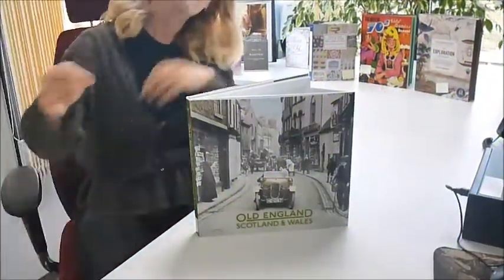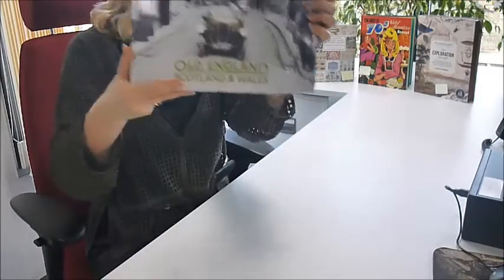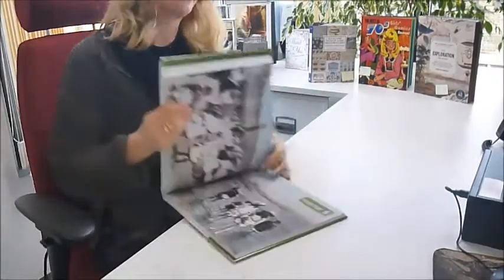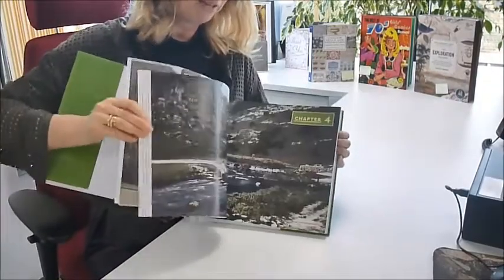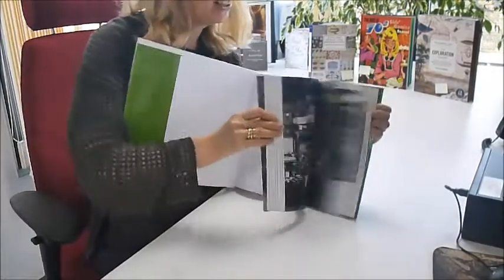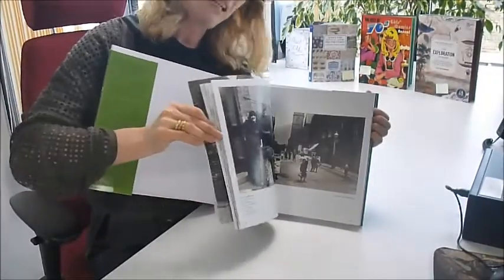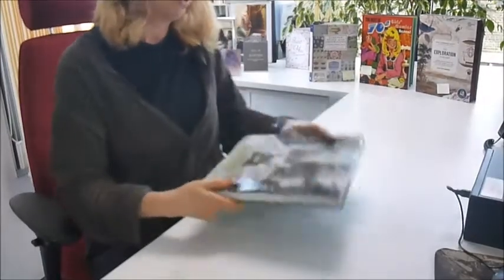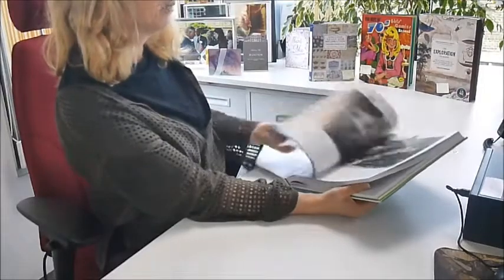OLD ENGLAND SCOTLAND AND WALES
Order a copy today:-

Quaint cottages with rose bedecked walls, old stone-built pubs, ancient buttressed abbeys, ruined Franciscan priories, strange rock formations and tree-lined lanes - all sights we can still see today, but here the people bring the photos to life. Here are children paddling in the sea at Weymouth in 1909 with the girls in wide-brimmed hats, their white dresses tucked into their drawers. Other photos include solemn-faced boys packed onto an elephant in 1913 at London Zoo, ladies in straight shifts and cloche hats walking along a low bridge at Newquay in 1925 and a bowler-hatted young man posing with his horse-drawn delivery cart outside the shop. The beauty of books such as these is they remind us that our grandparents and great grandparents enjoyed life just as we do. Though the pace of life was slower and the surroundings more picturesque, people still enjoyed visiting the beach, rummaging around a street market strolling on the pier, peering in shop windows or relaxing in a deckchair just watching the world go by, exactly like us. Covers family, church, military, school, parks, traffic, trade and attractions like The Yorkshire Pierrots on Clacton-on-Sea 1912. Wonderful snapshots of a bygone era. The photos are from the Francis Frith and Archie Miles collections.